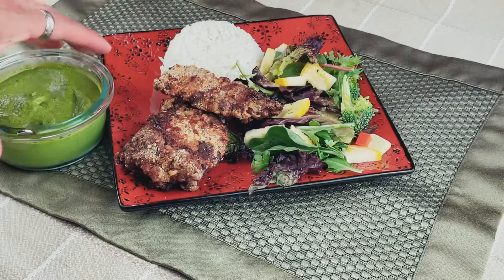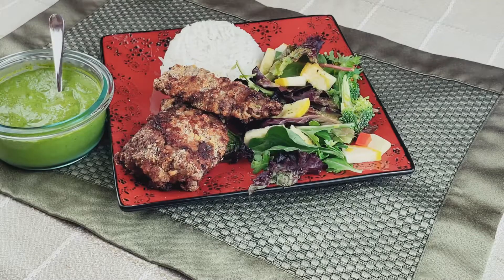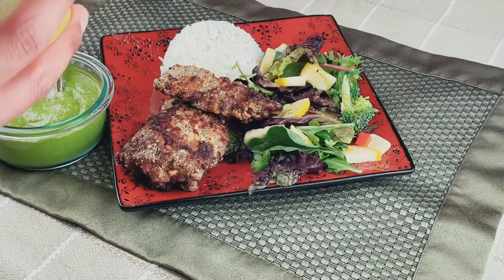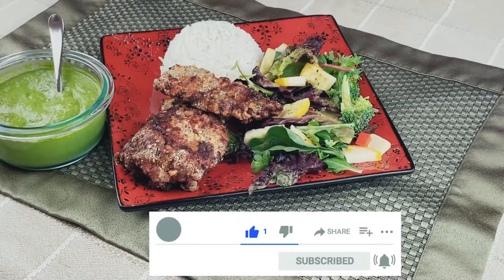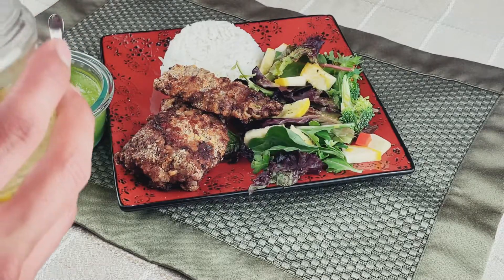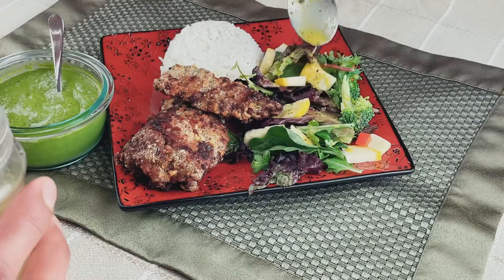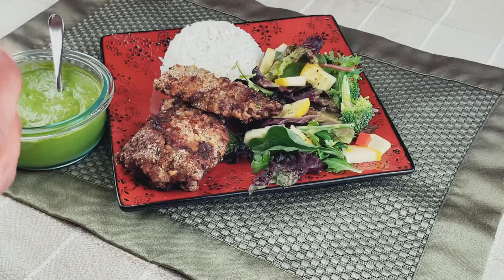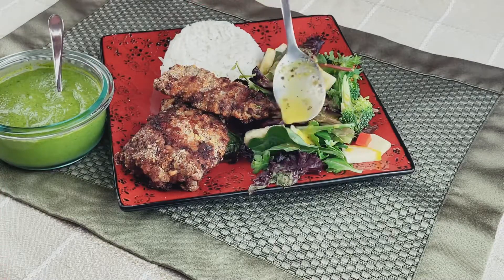Air Fried Steak: Dialysis approved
Ingredients:

-Top Round Steaks (thin), 16 ounces (1 lb)
-Eggs, 2 whole
-Unsalted Saltine crackers, 1 cup crumbled

Tips:
1. If you do not have garlic paste then use 2 garlic cloves and crush them before adding them to the eggs.
2. Ground the crackers into powder OR use Panko Japanese style breadcrumbs.

Directions:
1. Crack and whisk both eggs.
2. Add the pepper and garlic to the eggs
3. Ground the crackers using a blender or mortar and pestle (molcajete) in crumbs
4. Place the crumbs onto a large plate
5. Dip the steak into the eggs
6. Dip the steak into the crumbs and then place on another plate
7. Add 2 tablespoons of vegetable oil into the airfyer (not filmed in the video)
8. Airfry the steaks at 375F for 20-25 minutes

Nutrition Facts

Serving size: 4.5 ounces (size of your open hand)
Calories: 300
Fat: 10 gram
Sodium: 223 mg
Protein: 27 grams
Carbohydrates: 23 grams
Phosphorus: 244 mg
Potassium: 339 mg

Español

Ingredients:
-Filetes de ternera (delgados), 16 onzas (1 libra)
-Huevos, 2 enteras
Galletas sin sal molido, 1 taza
-Pasta de Ajo, 1 cucharada
-Pimienta, 1/2 cucharadita
-Sal, 1 pizca

Direcciones:
1. Batir ambos huevos.
2. Añada la pimienta y el ajo a los huevos
3. Moler las galletas usando una licuadora o molcajete.
4. Coloque las galletas molidas en un plato grande
5. Sumerja el filete en los huevos
6. Sumerja el filete en las migas y luego colóquelo en otro plato
7. Agregue 2 cucharadas de aceite vegetal en el airfyer (esto no fue filmado en el video)
8. Airfry los filetes en 375F durante 20-25 minutos

Consejos:
1. Si no tiene pasta de ajo, use 2 dientes de ajo y picar antes de agregarlos a los huevos.
2. Moler las galletas en polvo O utilizar pan rallado estilo Panko japonés.

Información nutricional
Tamaño de la porción: 4.5 onzas (tamaño de la mano abierta)
Calorías: 300
Grasa:10 gramo
Sodio: 223 mg
Proteína: 27 gramos
Carbohidratos: 23 gramos
Fósforo: 244 mg
Potasio: 339 mg

Video editing:
VN app, Keynote and Photopea

Thumbnail editor:
Typorama